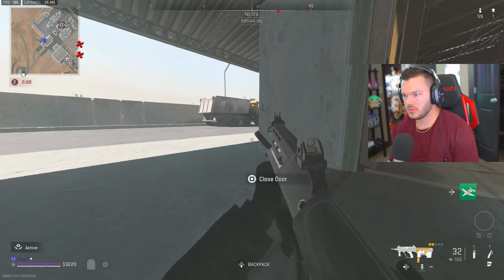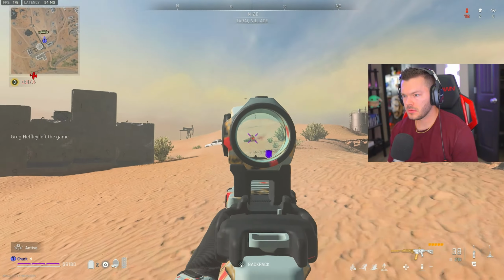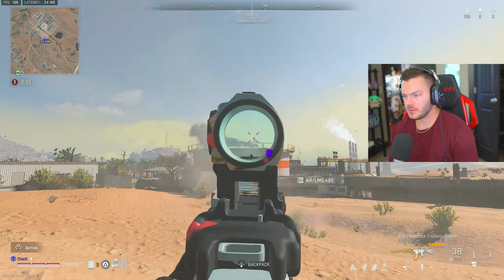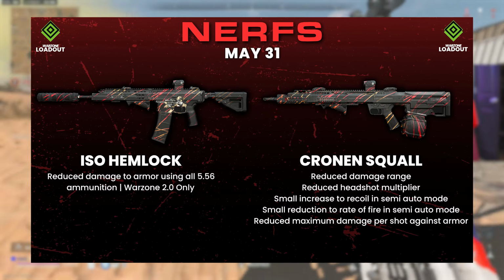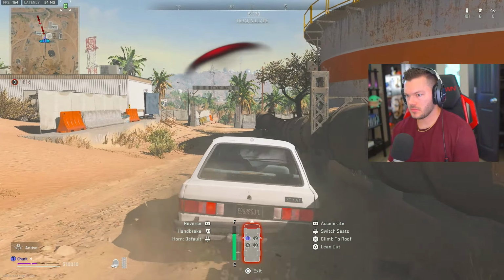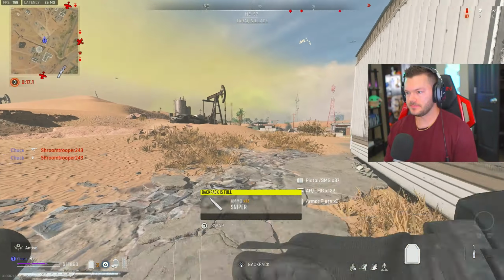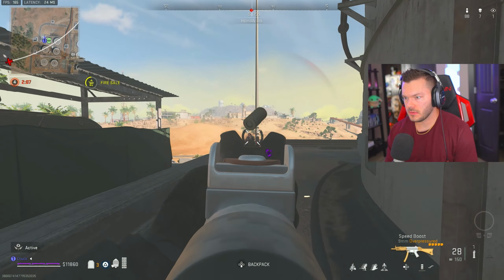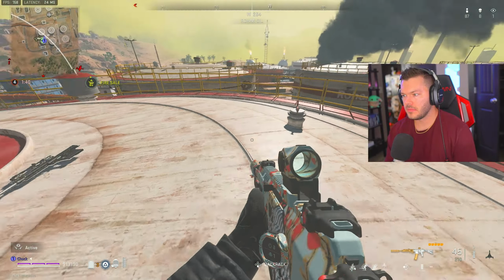Warzone's Season 4 Update is MASSIVE (must see)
Today I go over all the information we have about warzone season 4 / DMZ season 4 and how it will change the game. We have new DLC Guns, Operators, a new Warzone/DMZ Map and much more! | Chuck